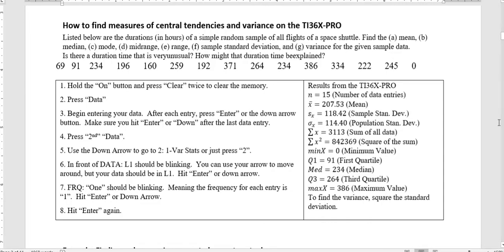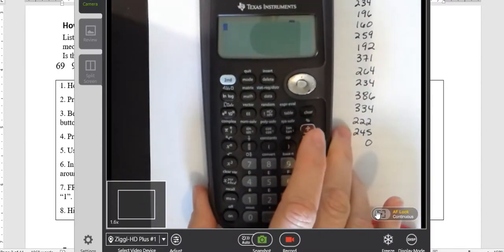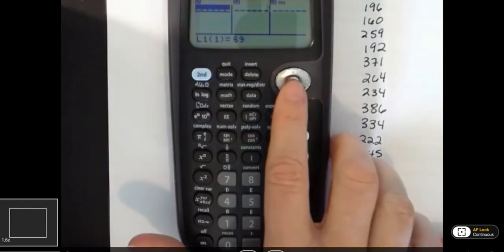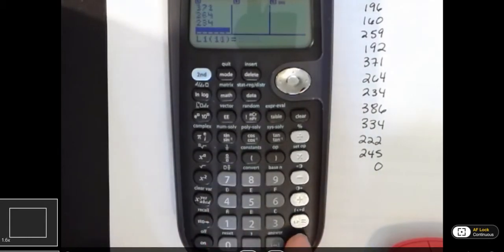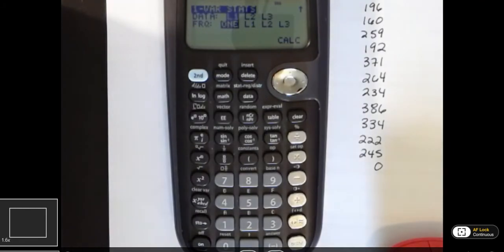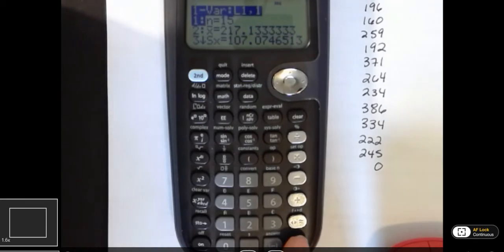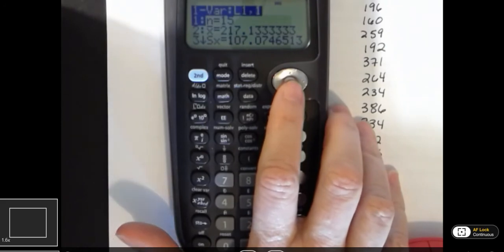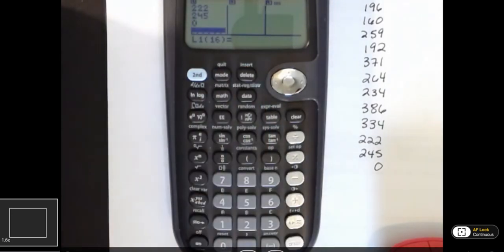Statistics: TI-36X Pro to find measures of Center and Variation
Using the TI-36X PRO to find the mean, median, mode, standard deviation, variance, quartiles, and more.